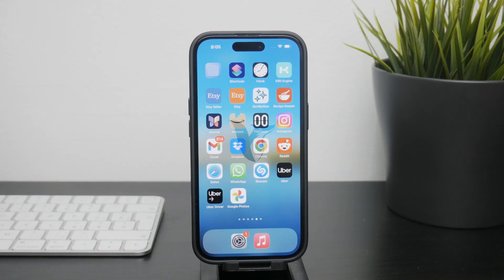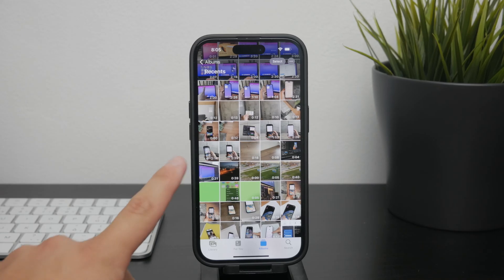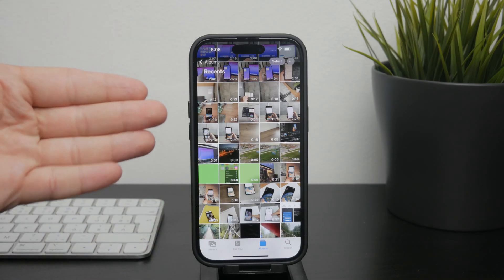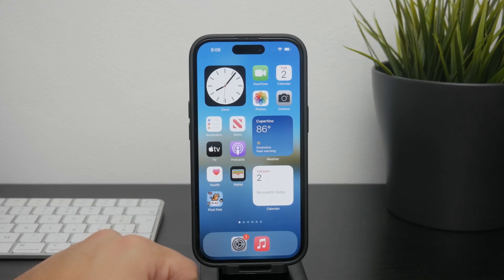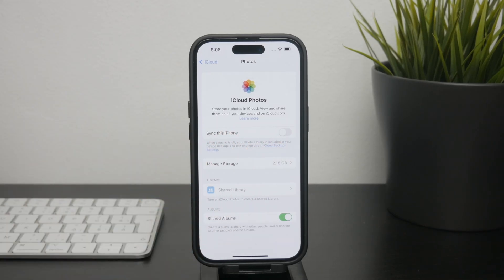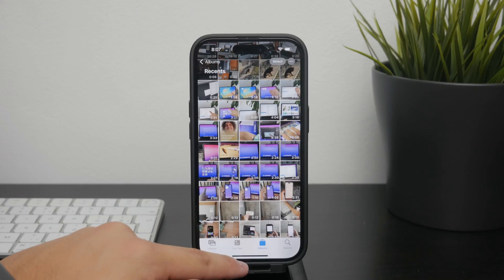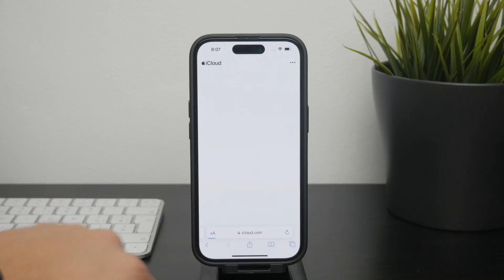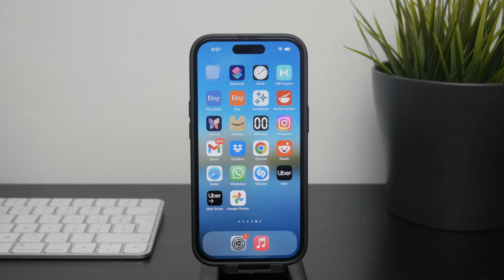How to Delete Photos from iPhone but Not iCloud (tutorial)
Want to free up space on your iPhone without losing your photos on iCloud? In this video, we guide you through the steps to delete photos from your iPhone while keeping them safe in iCloud. Follow our easy instructions to manage your storage effectively without compromising your precious memories.